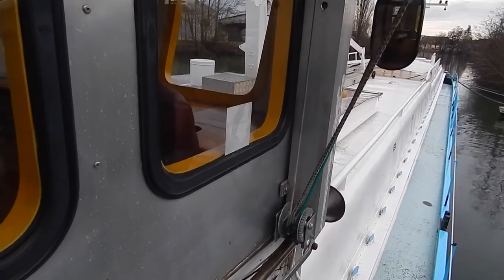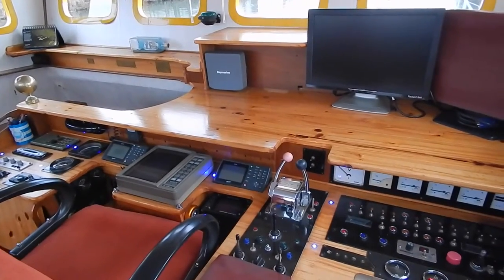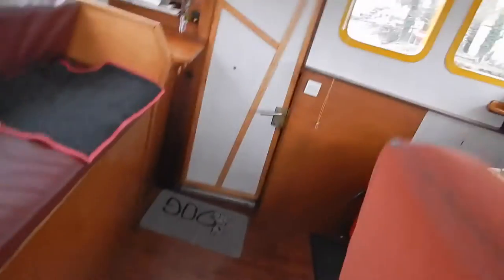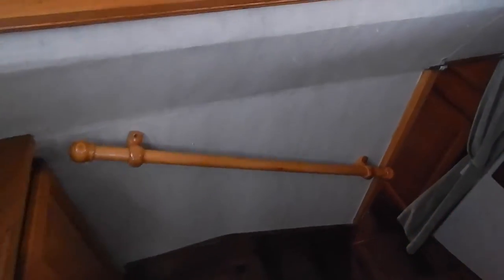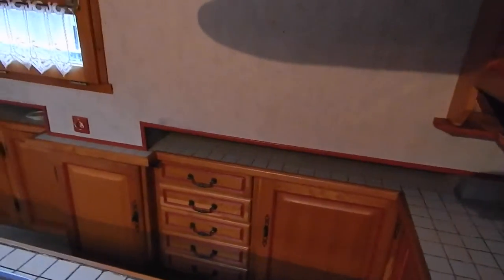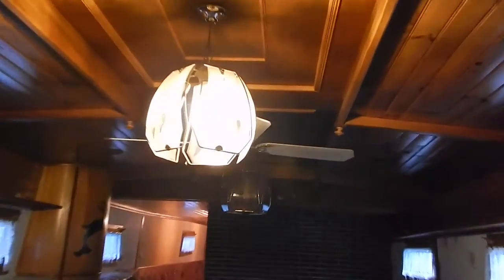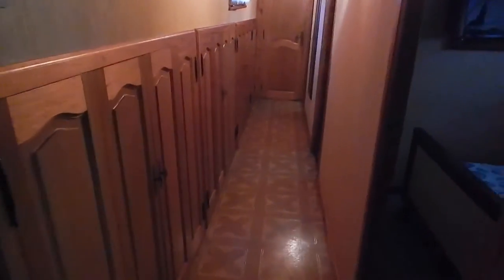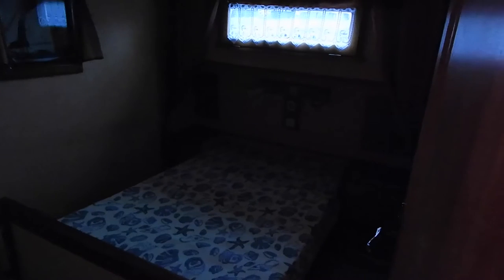Luxemotor Dutch Barge - Boatshed - Boat Ref#231640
Luxemotor Dutch Barge for sale with Boatshed Bourgogne Photos and video taken by Boatshed Bourgogne